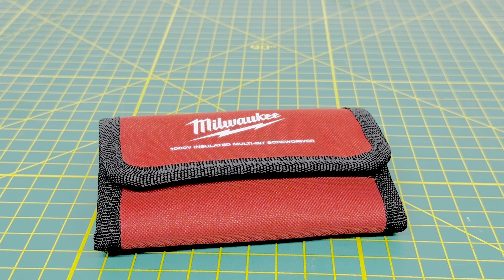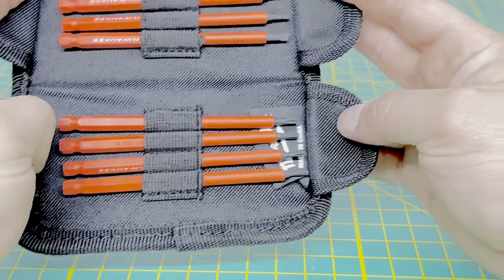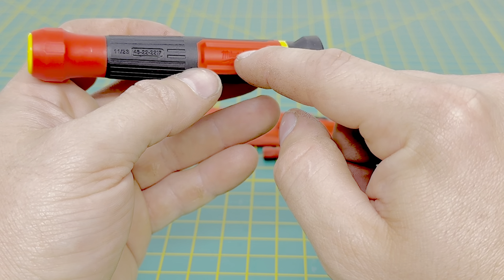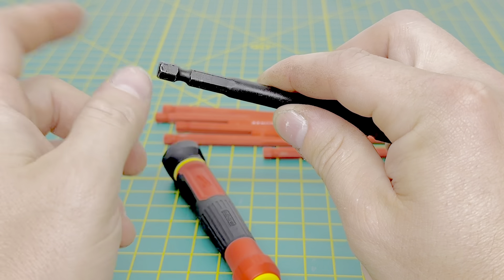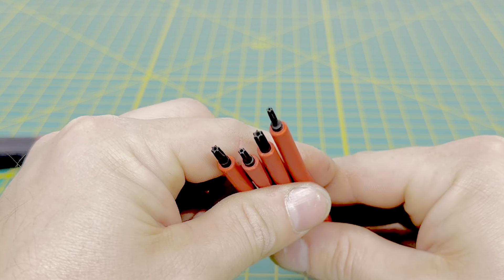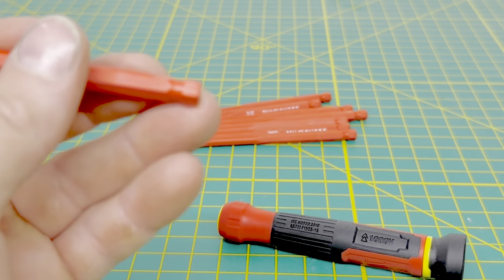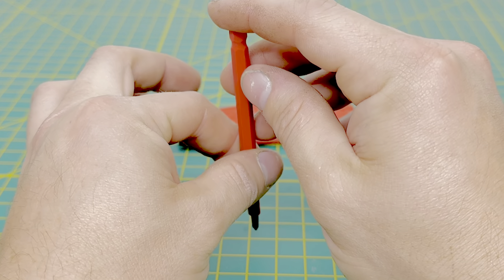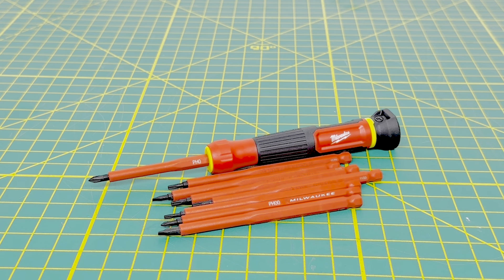Milwaukee 44-22-2217 Insulated Screwdriver Set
Here on this review, we are taking a look at the Milwaukee tools 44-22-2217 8-in-1 1000V Insulated Precision Multi-Bit Screwdriver.

Looking for more information about this Milwaukee screwdriver set? Check out the link below to learn more.

Looking to purchase this Milwaukee tool for yourself? Here's a few links to purchase this tool online.

Home Depot